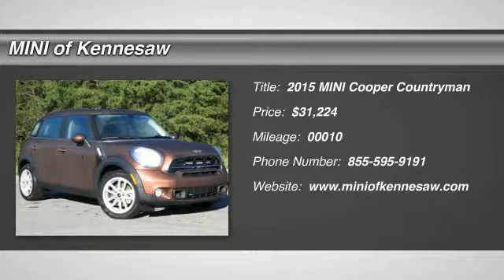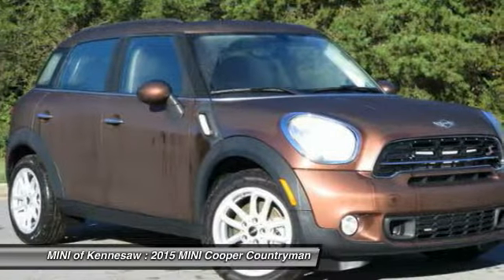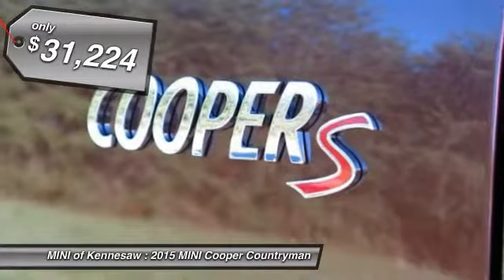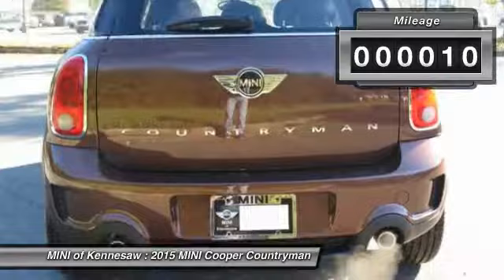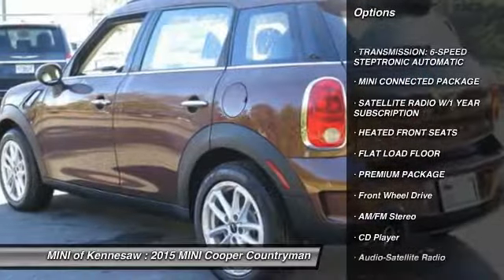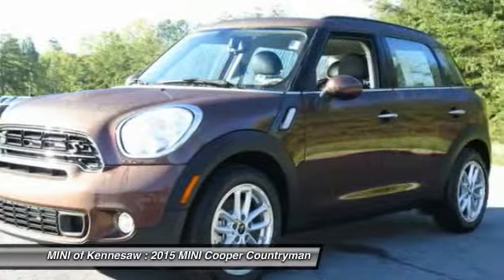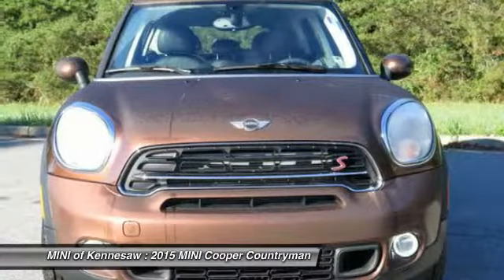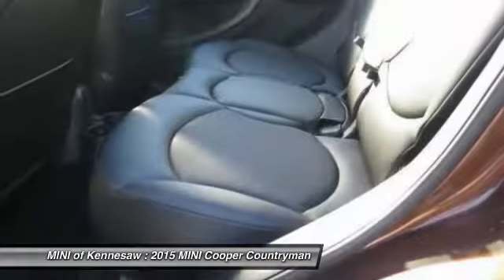2015 MINI Cooper Countryman Kennesaw GA M7136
2015 MINI Cooper Countryman S - $31224

You'll love this 2015 MINI Cooper Countryman. This is a vehicle you'll want to take home. With 10 miles, it features Automatic transmission and an exterior color of Brilliant Copper Metallic. Call and get in touch with MINI of Kennesaw directly, and be the first to open the vehicle door today!